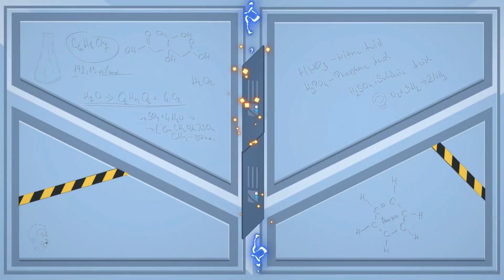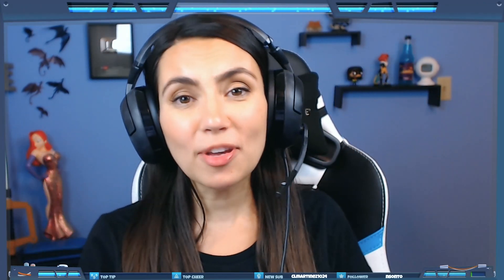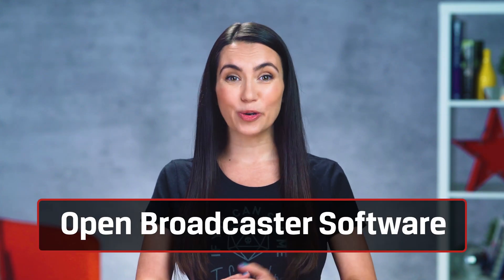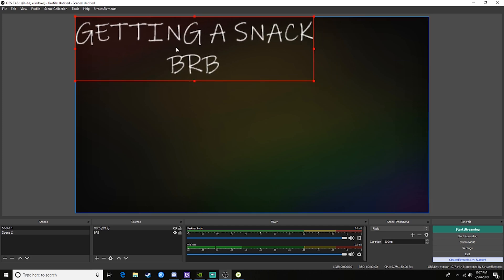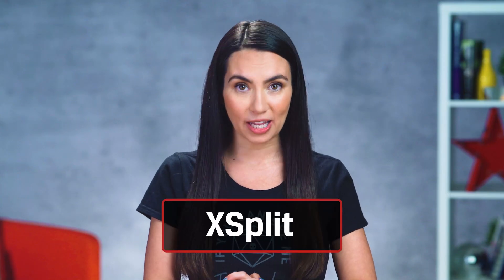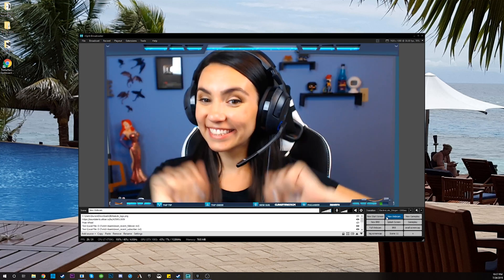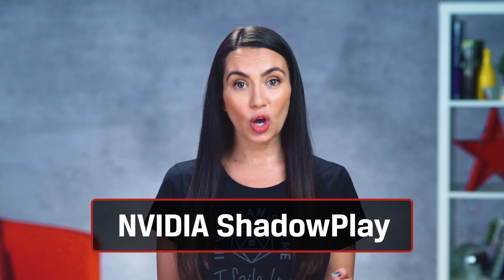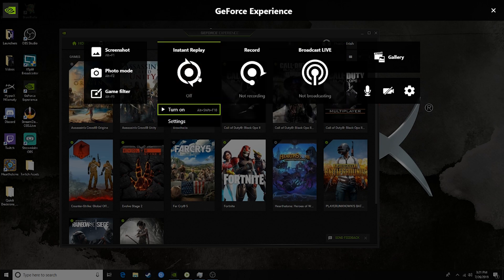Live Streaming Tips - Best Live Streaming Software - DIY in 5 Ep 103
We are going to show you streaming software like OBS, XSplit, Shadowplay, Stream Elements and Streamlabs for livestreaming on Twitch or YouTube.

Open Broadcaster Software, or OBS, is the go to choice for the budget conscious since it’s absolutely free and works on Windows, Mac and Linux. It’s very reliable and doesn’t take up a lot of processing power to run and because it’s open source, there are constantly new plugins being released meaning you have tons of customization options. The downside to being open source means there’s no real customer support and it is a bit difficult to navigate for streaming beginners. That being said, I learned on OBS and can personally vouch for how awesome it is. Multiple scenes, sources, transitions, media types - the sky’s the limit.

Another popular streaming software is XSplit. XSplit has two versions - Broadcaster and Gamecaster - with Gamecaster being more basic and easier to use than Broadcaster but giving you less options overall. Both XSplit versions are beginner friendly with a “Setup Wizard” button that will figure out the optimal settings for your stream and when you are just starting out, that thing can be a lifesaver! They have great support and the free version will let you stream up to 720p without a watermark. The paid version is $60 annually, removes the watermark on higher res streams and adds features like stream delay, streaming to multiple services at once and more. In addition to scenes, sources, transitions and importing media, they also have a new VCam feature that will attempt to key out your webcam background mimicing a green screen but using software AI - in my testing it’s very hit or miss but feel free to try it out. VCam is totally free.

The last broadcasting software I’ll mention is NVIDIA Shadowplay, which comes bundled with NVIDIA’s GeForce Graphics cards. Shadowplay encodes using your GPU instead of CPU which can drastically help your stream quality. Shadowplay itself doesn’t offer any overlays or even scenes with multiple sources - ie a webcam in the corner of your full screen gameplay. There is a way to use Shadowplay with OBS however using the NvEnc encoder from NVidia. It takes a little more know-how but is a good option if you already have an NVidia graphics card.

Now let’s move on to apps that work alongside your software and there are many! These are what really personalize your streams - from animated tip jars, to loyalty point programs, to custom on screen notifications - and can be a HUGE factor in earning income from streaming, taking you from hobbyist to professional. Stream Elements and Streamlabs are probably the two most common and they are both completely free. Each have their diehard fanbase but will offer you monetization and personalization features out the wahzoo. In addition to those I listed above, you can do custom merchandise, on stream music requests, animated overlays and face masks, and the list goes on. Streamlabs even has an integration with OBS, called Streamlabs OBS or SLOBS, where you get all the features of Streamlabs right in your broadcasting software. Just like regular OBS it is open source, free and has tons of features, plus it uses less screen real estate and processing power. The downside to SLOBS is that it’s new and still beta-ish so you may run into some bugs or hardware incompatibility.

As you can see, streaming software is pretty readily available for low to no cost, so what are you waiting for? If you already stream regularly, which of these programs do you use? I personally use XSplit to stream to Twitch and OBS to stream to YouTube with all my alerts and fun features setup through Streamlabs. I only haven’t made the switch to SLOBS because it’s not compatible with my current capture card, but I need to play around with it more. Make sure to check out our previous video on all of our streaming hardware recommendations.